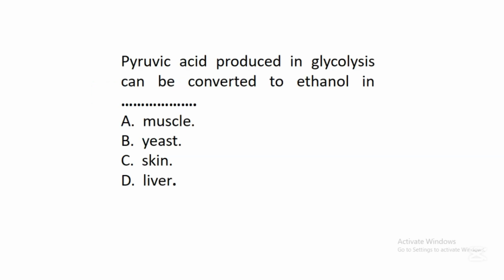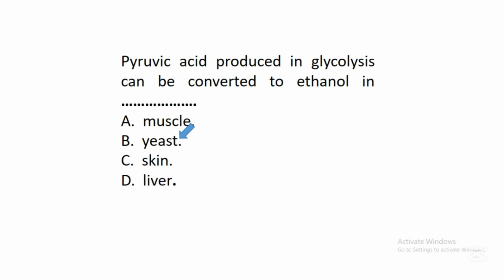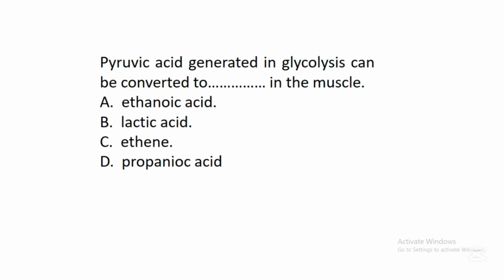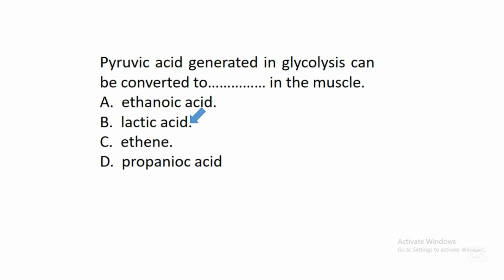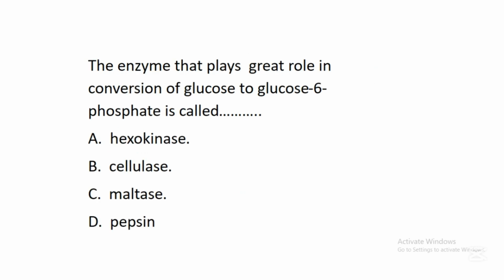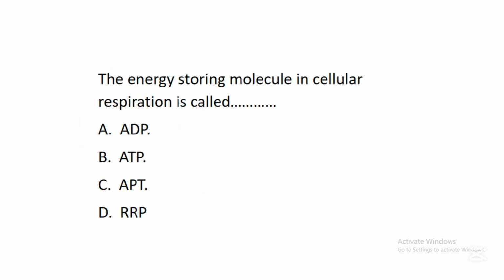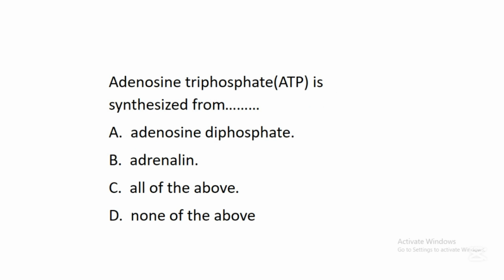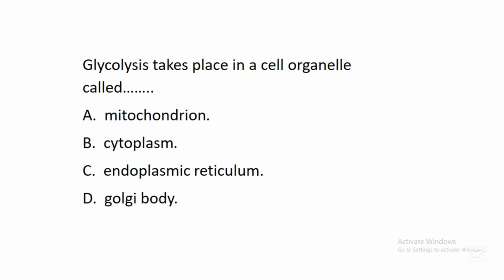Understanding CELLULAR RESPIRATION with questions and answers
In this video, we will study cellular respiration with questions and answers for a better understanding